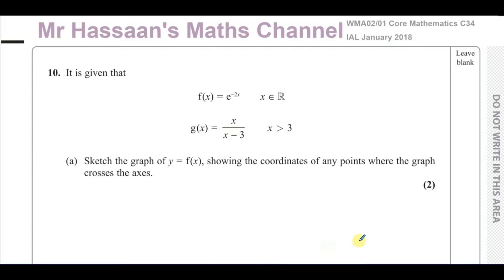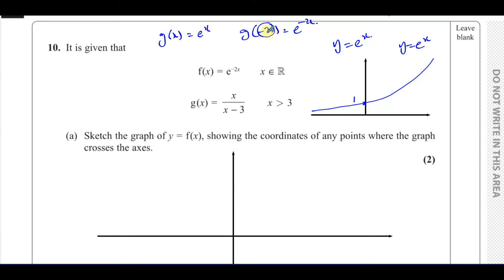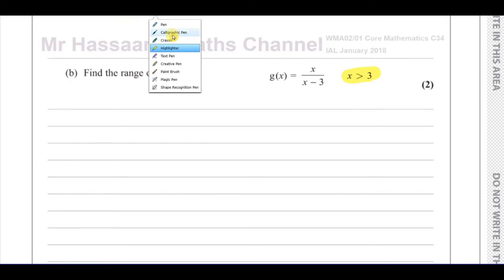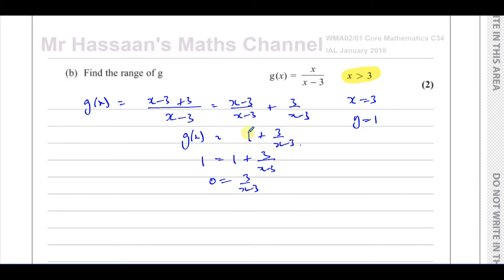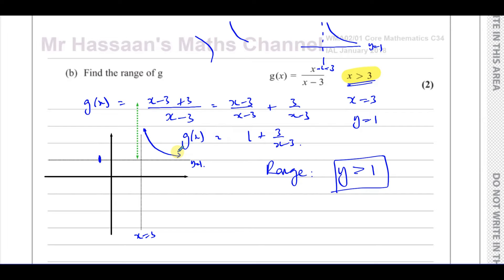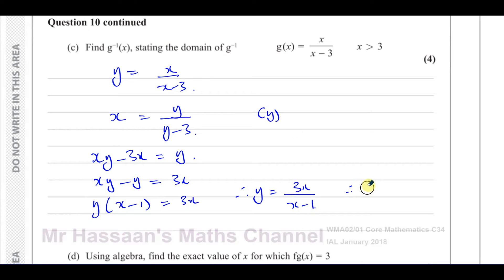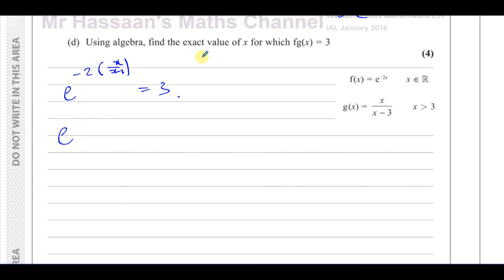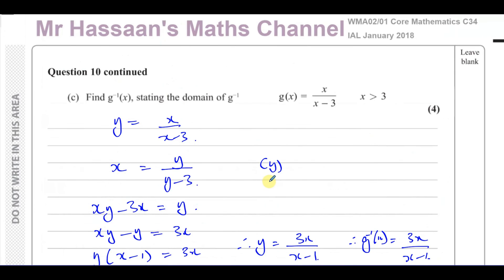[P3] C34, (IAL), WMA02/01, Jan 2018, Q10, Exponential, Reciprocal, Range, Inverse, Composite